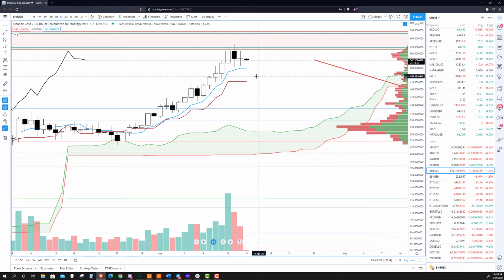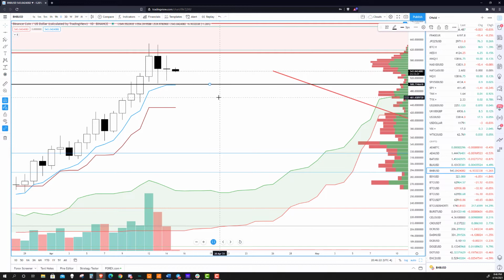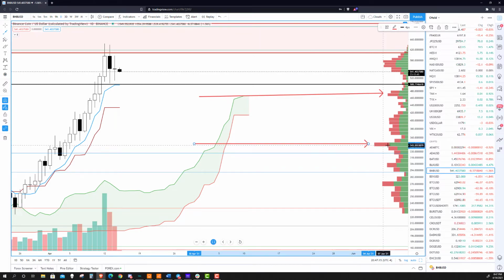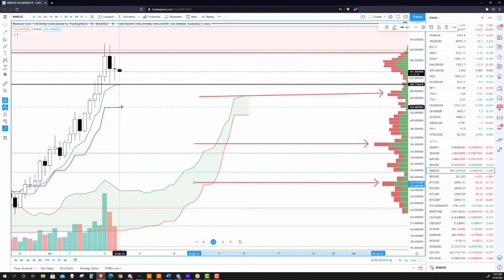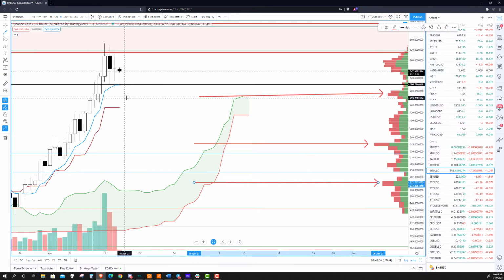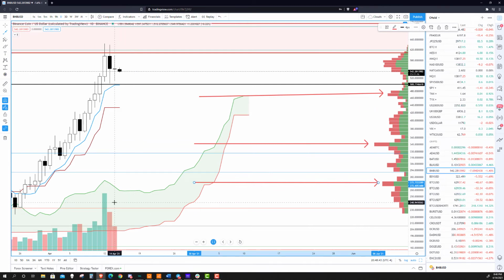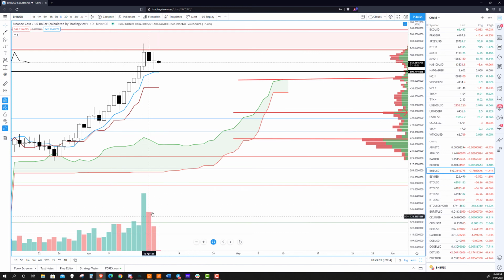Cryptocurrency: Binance Coin (BNB) Price Forecast - Second Day Down, Third on the Way?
Exchange Rates UK TV: I'm looking closely for a third consecutive down day for BNB, because that might trigger a fast drive lower.